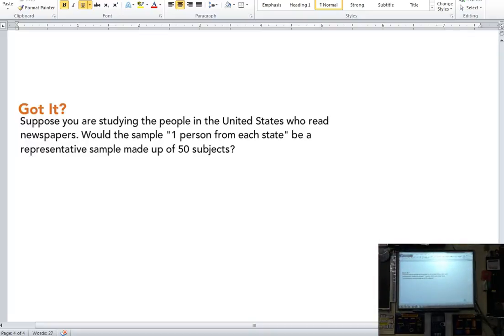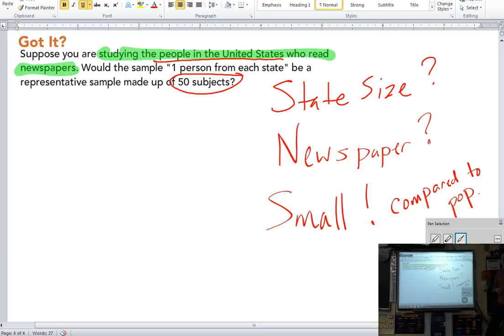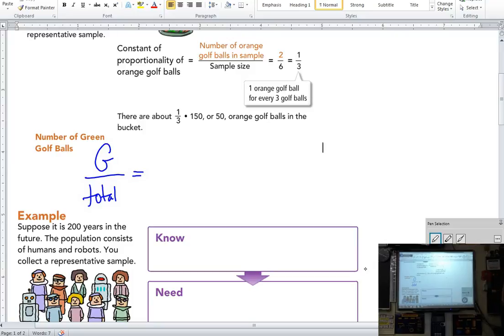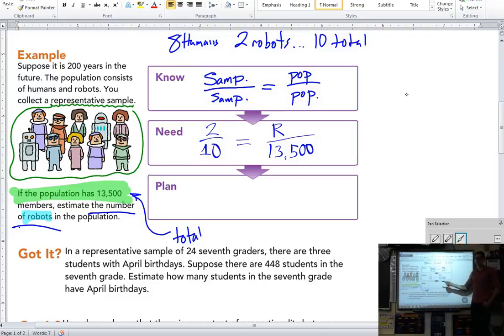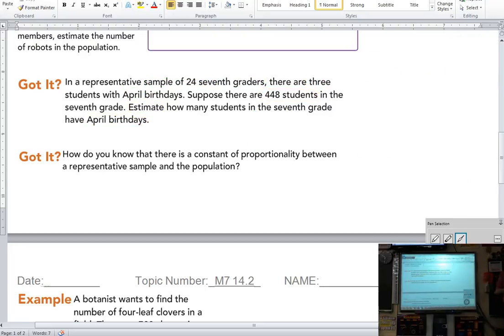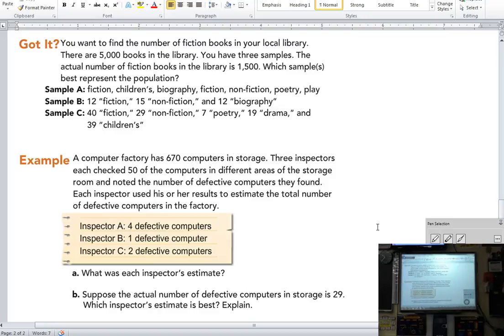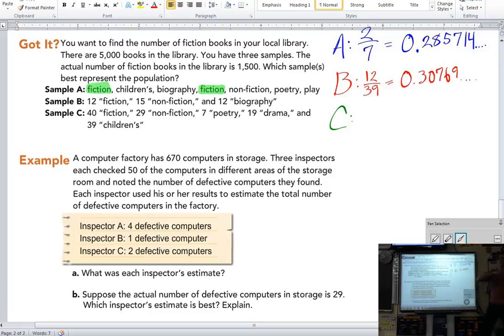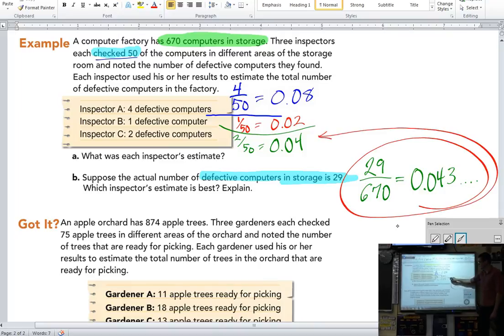A7 - 2.23.17 - 14.2 - Estimating a Population